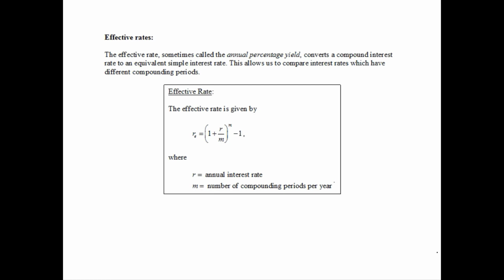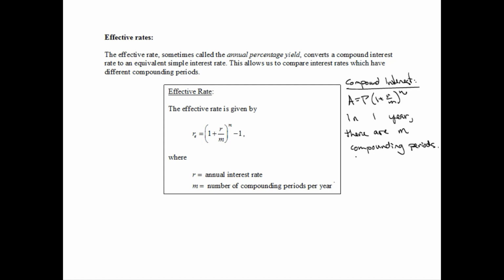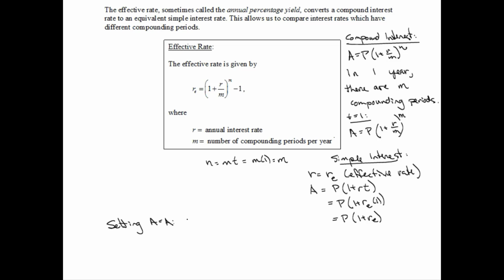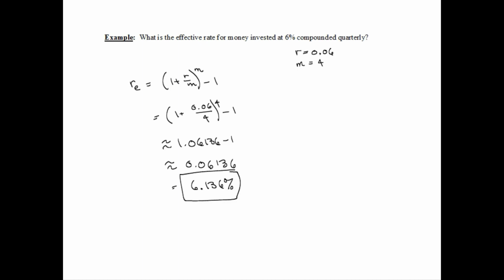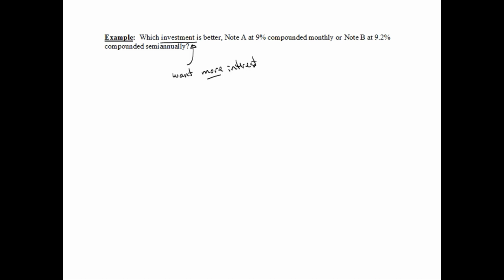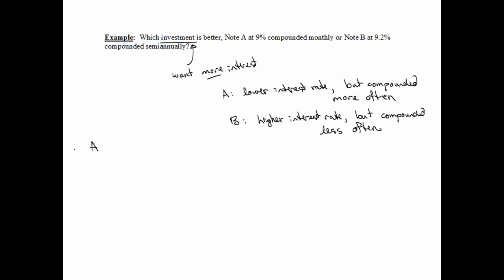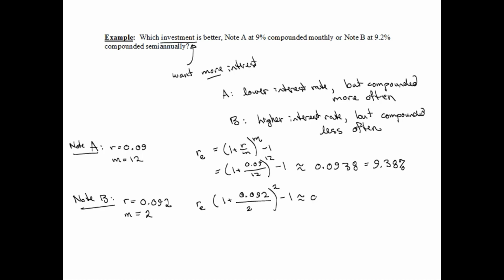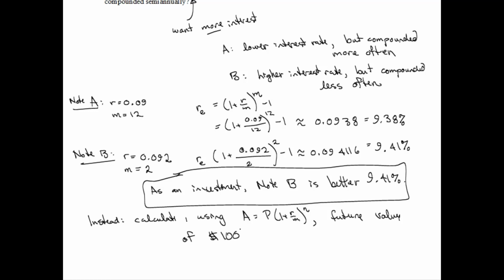Effective Rate JT 20161004